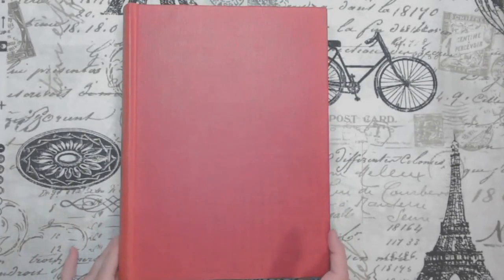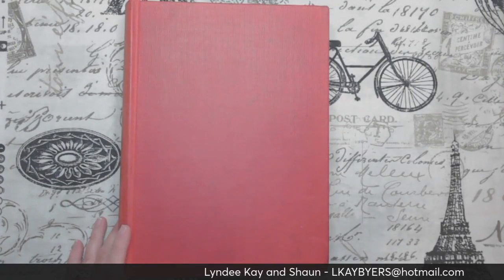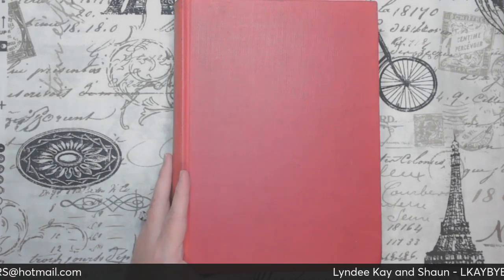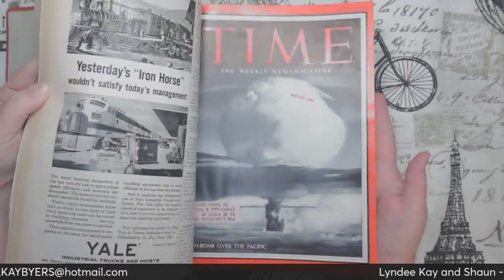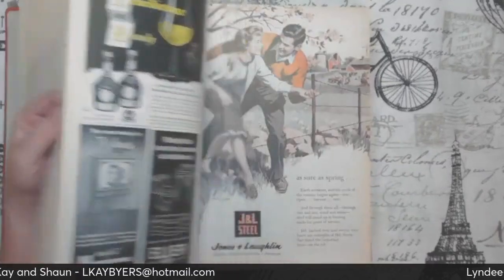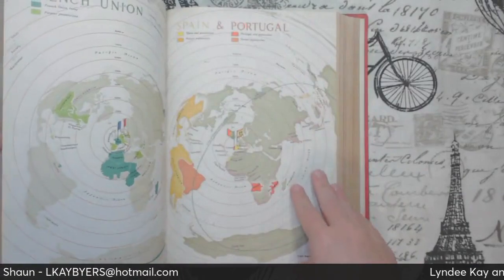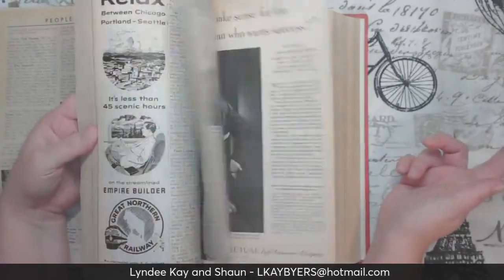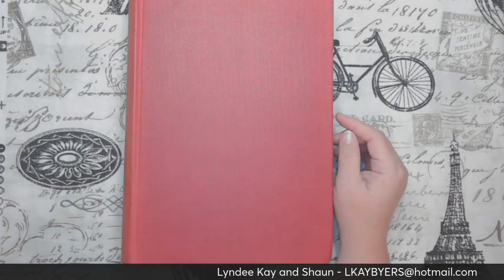$10.00 PER BOOK! BOOK SALE #4 TIME MAGAZINE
BOOKS AVAILABLE

TIME

#51 JAN-MAR 1948
#52 JUL-SEP 1948
#52 OCT-DEC 1948
#53 JAN-MAR 1949
#53 APR-JUN 1949
#57 JAN-JUN 1951 $35.00
# 59 JAN-MAR 1952
#60 JUL-SEP 1952
#60 OCT-DEC 1952
#62 OCT-DEC 1953
#63 APR-JUN 1954
#64 JUL-SEP 1954
#65 JAN-MAR 1955
#65 APR-JUN 1955
#66 JUL-SEP 1955
#66 OCT-DEC 1955
#67 JAN-MAR 1956
#67 APR-JUN 1956
SOLD #68 JUL-SEP 1956
#68 OCT-DEC 1956
#69 JAN-MAR 1957
#69 APR-JUN 1957
#70 JUL-SEP 1957
#71 JAN-MAR 1958
#72 JUL-SEP 1958
#72 OCT-DEC 1958

SARAH'S LISTINGS

35: 1940 Jan-March
40: 1942 July-Sept
54: 1949 July-Dec

PLEASE EMAIL AND IN SUBJECT LINE PUT DATE OF SALE AND DECRIPTION.

ALL SALES ARE FINAL AND NO REFUNDS WILL BE OFFERED.

PAYMENT:
*Payment is due no later than 2 days from your invoice. If you can not pay within this time frame please make arrangements with me! If you have not paid your invoice or reached out to me within that 2 days your items will be returned to my inventory and sold at a future sale.
SHIPPING:
*I ship using Pirate Ship and use the CHEAPEST rate that is available per their site and will do my best to keep cost low.  RESPONSIBILITY to contact the post office or UPS to track your package or to file a claim. I WILL NO LONGER DO THAT FOR YOU!